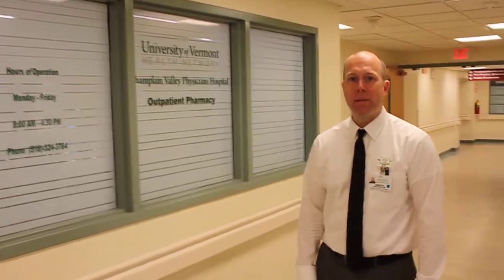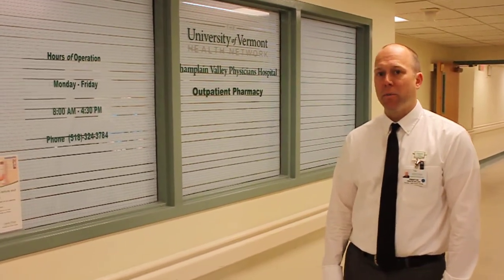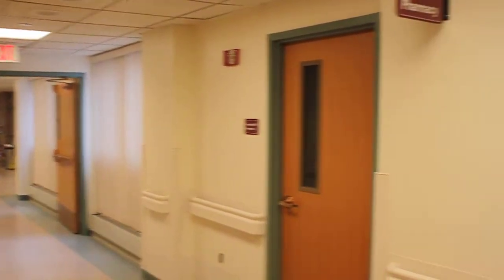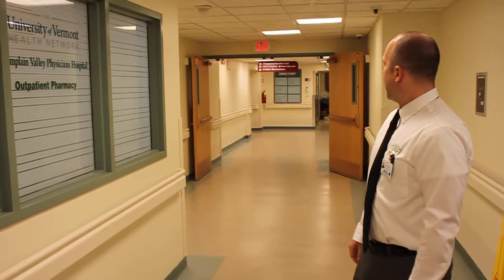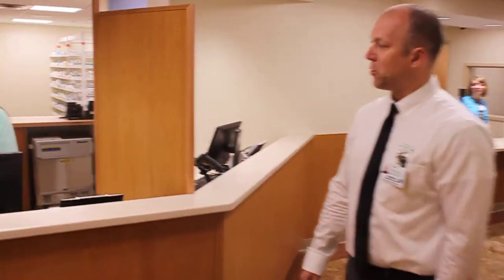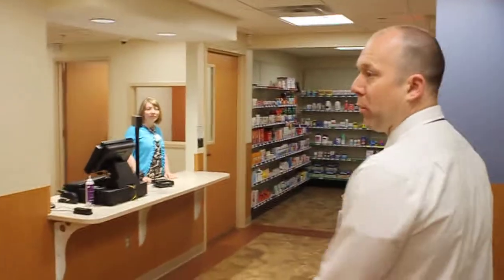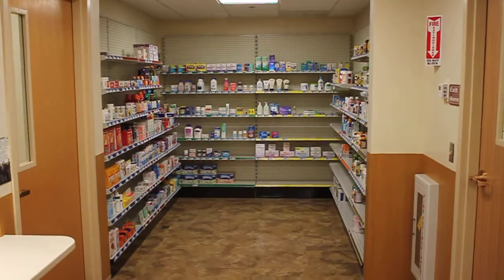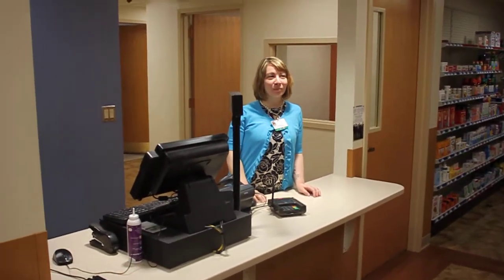New CVPH Outpatient Pharmacy